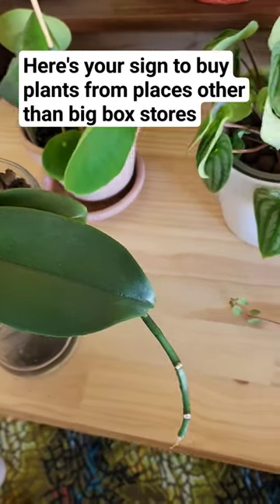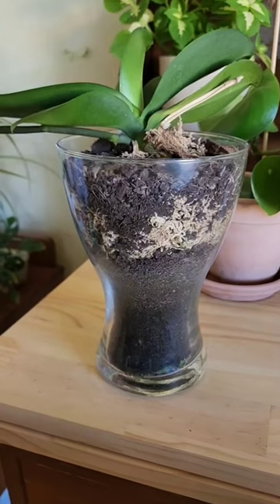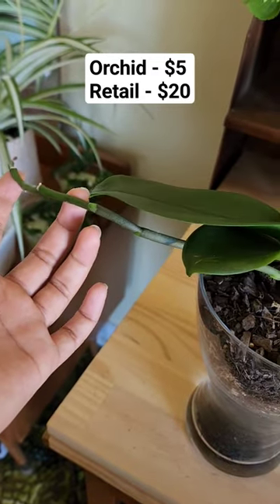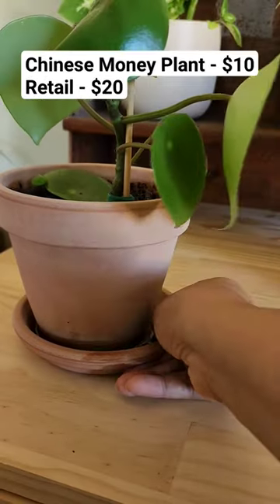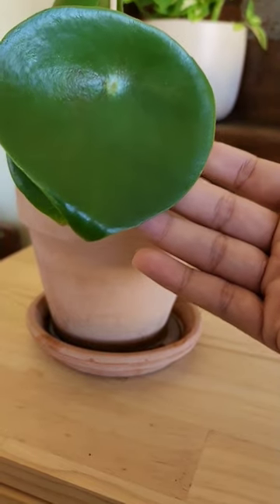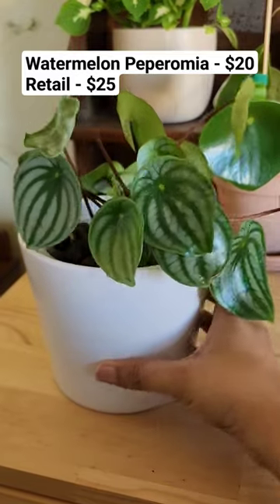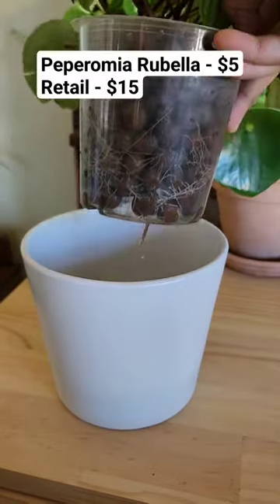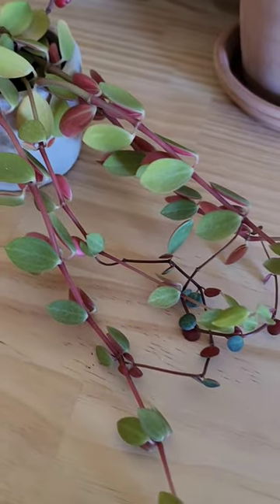Which one is your favorite? planthaul facebookmarketplace orchid peperomia